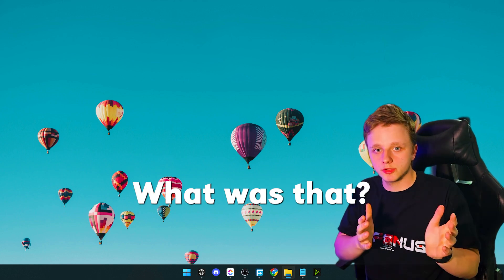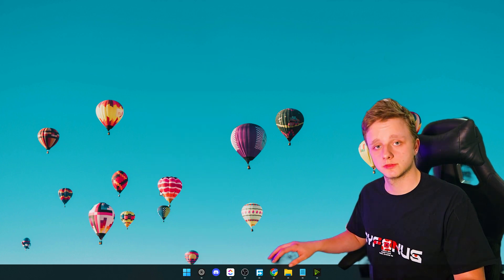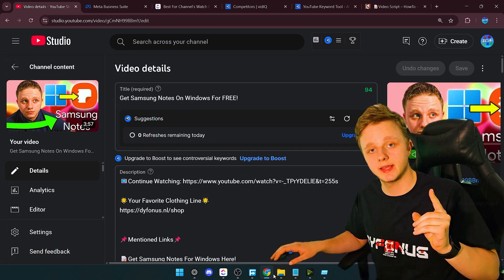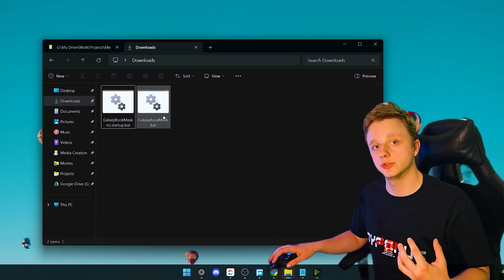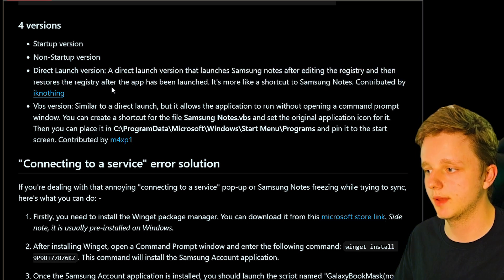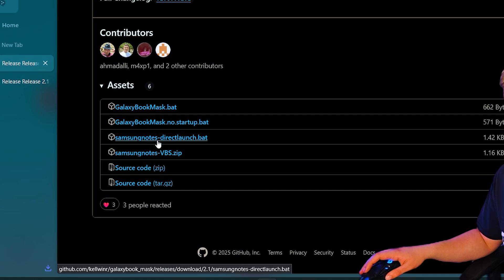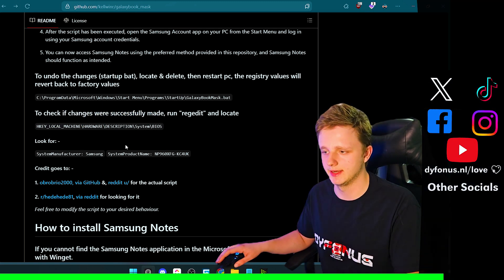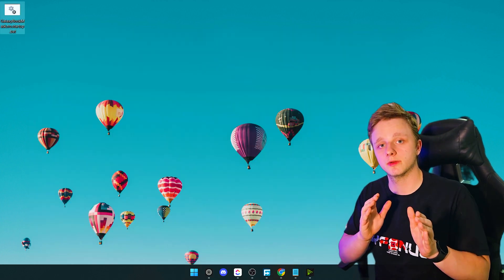Fix Annoying Samsung Notes Startup On Windows Fast!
📌Mentioned Links📌

Command:
shell:startup

✨Timestamps✨
0:00 - Hello There!
1:00 - Educational Advice